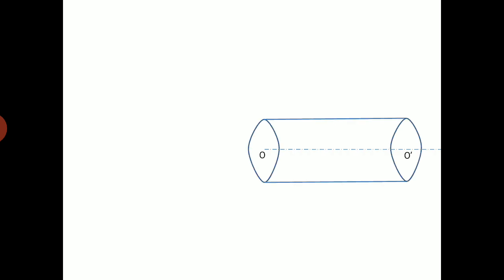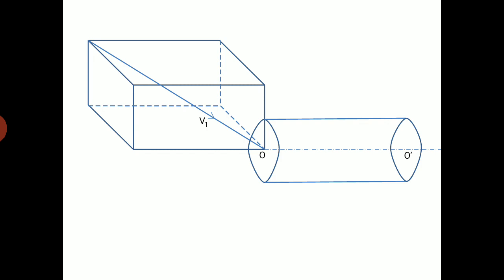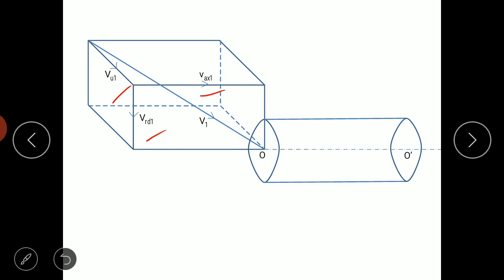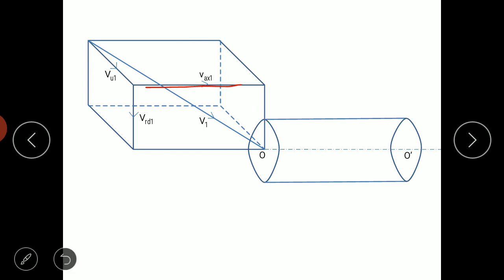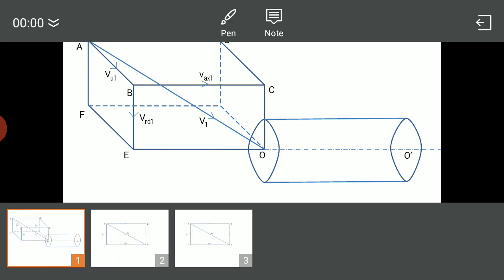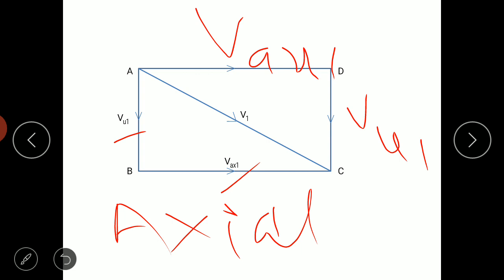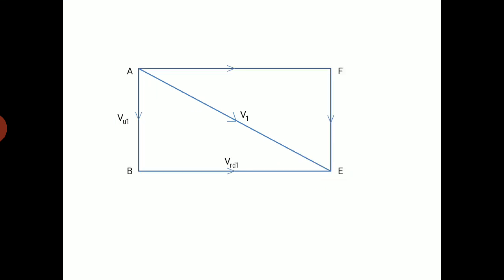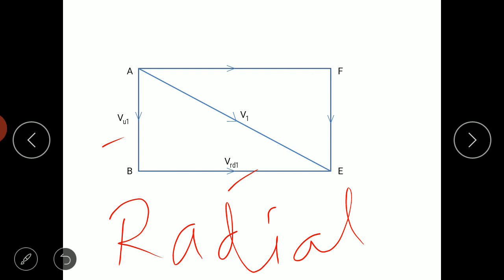Basics of velocity triangles part 1